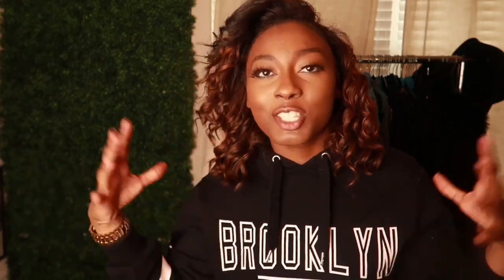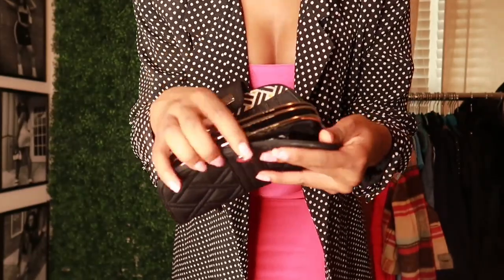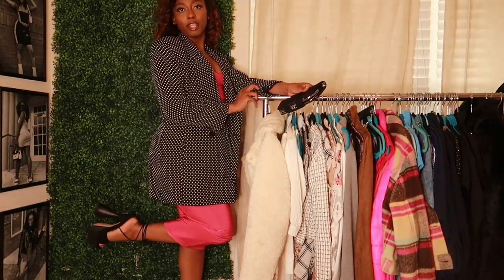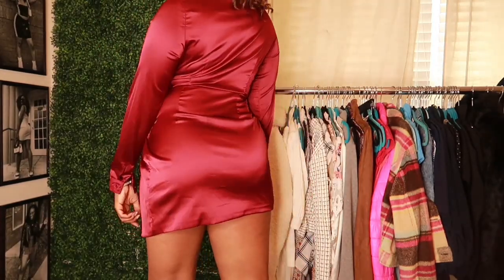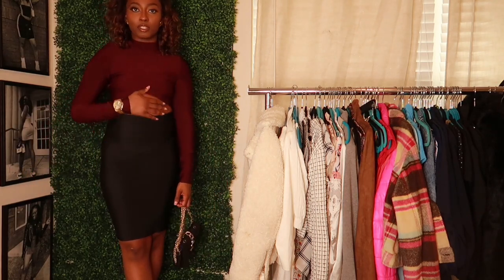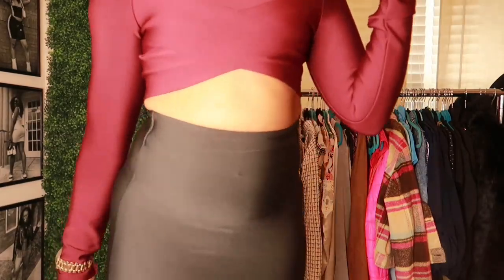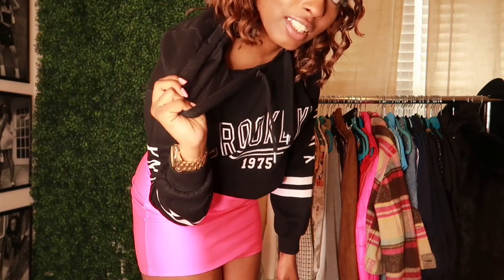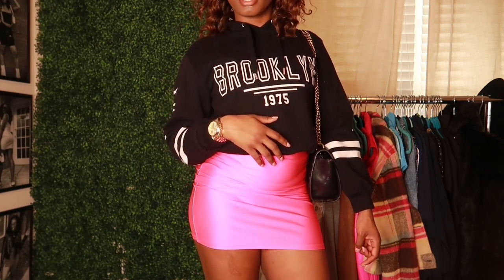4 DATE NIGHT OUTFITS | GOING OUT, DINNER, DRINKS, OUTFIT IDEAS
Thumbs up if you like LifeWithKi and if you would like to see me do more. This will be a lookbook

Hey y’all!! Welcome to the Kiarrarenee family.
Whenever you come to my page I want you to know that this is a safe space. You can be as creative and authentic as you want to be. This is a judgment free zone where your ideas and suggestions are respected and accepted. A lot of people may not understand what makes you so different and that’s OK. You are more of  an acquired taste,  everybody’s not gonna just like you off jump 😉That’s fine because you need to feel comfortable being you and accepting yourself. And in this space you are going to be able to explore and create the person you wanna be. Be you!

❤️ Specs ❤️
- camera: iPhone 12/ canon g7x mark 2
- I edit in Videoleap/iMovie